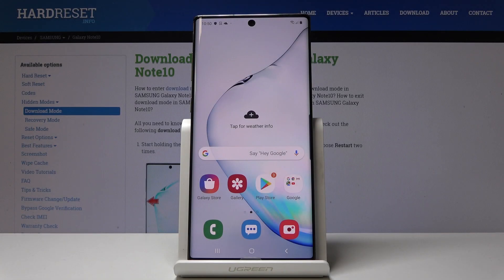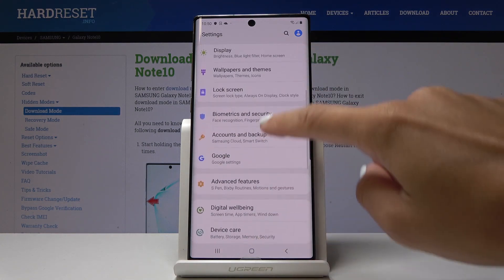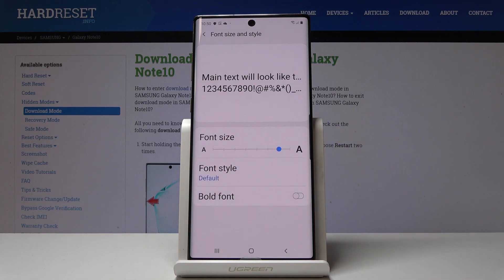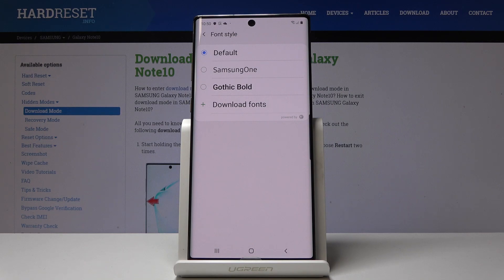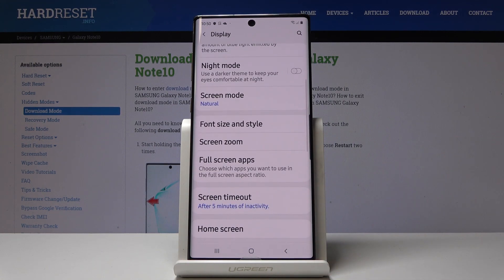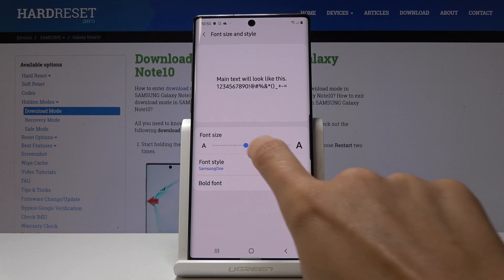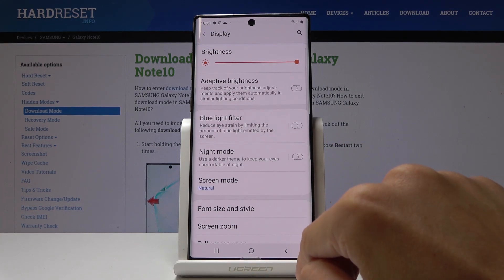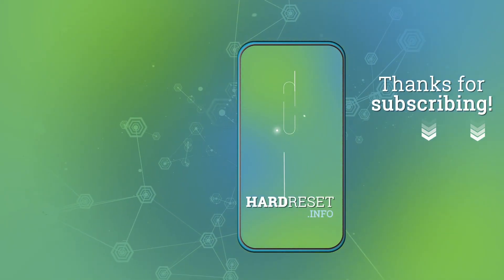How to Change Font Size in SAMSUNG Galaxy Note 10 - Adjust Font Size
If you would like to update font size in SAMSUNG Galaxy Note 10, then find above video tutorial in order to learn how to get into display settings and adjust the font size in a few steps. In the following video, you will be able to check how to select different font size in your Samsung device. Follow the step by step instruction and change font size easily.

How to change Font Size in SAMSUNG Galaxy Note 10? How to change Font Style in SAMSUNG Galaxy Note 10? How to update Font in SAMSUNG Galaxy Note 10? How to select different Font Size and Style in SAMSUNG Galaxy Note 10?